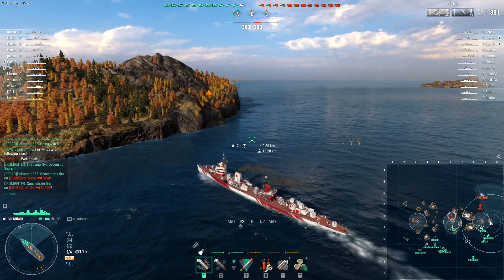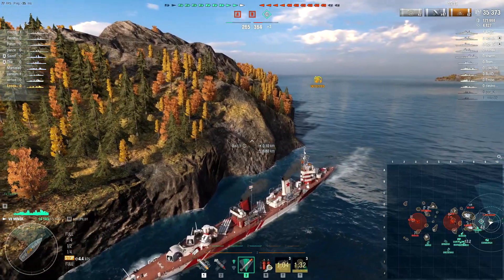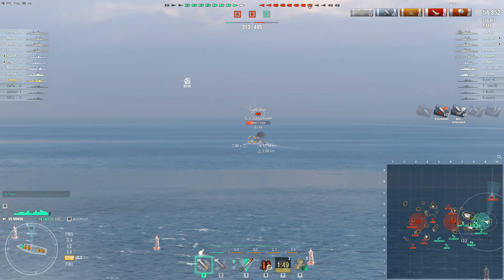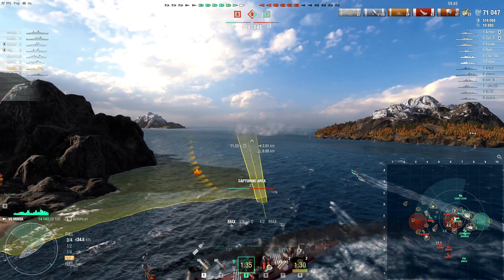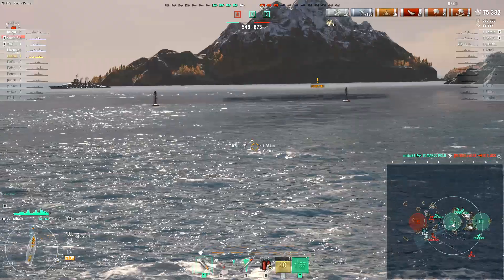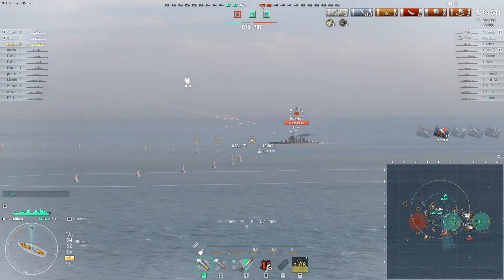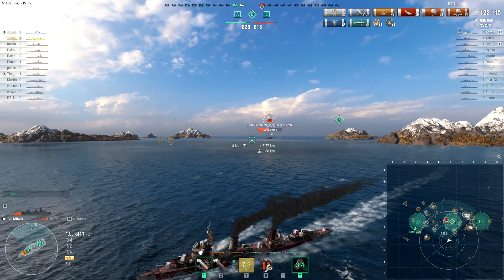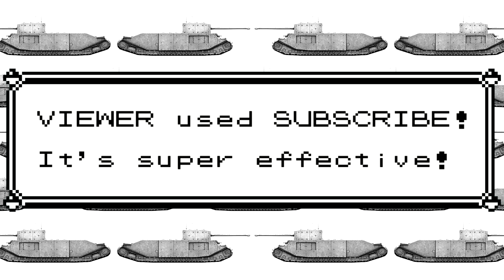Supporter Spotlight // Minsk / "A flaming good time"